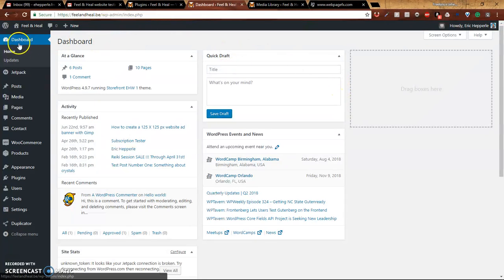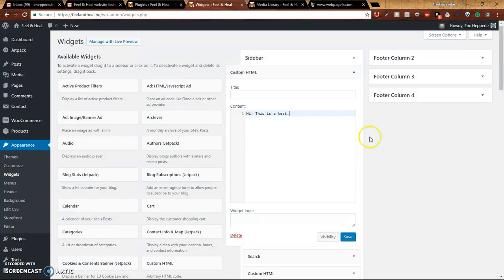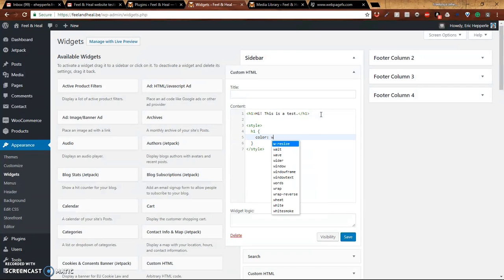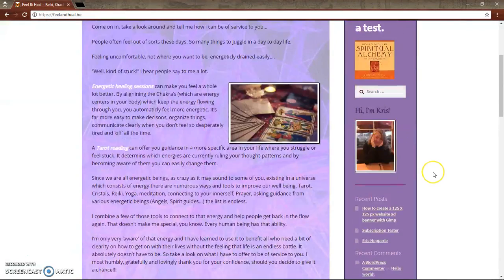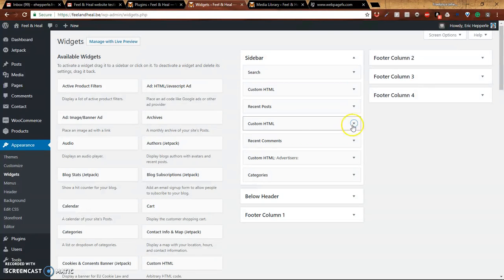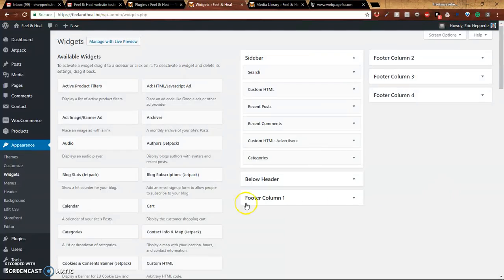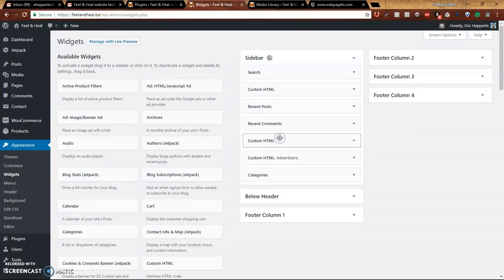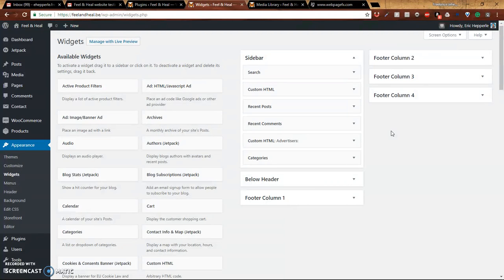WordPress Tutorial: How to Install & Manage Widgets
This WordPress administration tutorial is for self-hosted WordPress websites and is intended to teach users how to install, configure, remove, and manage WordPress widgets.

Widgets are extra modules that are either included with WordPress core or are added by installed plugins. Plugins add functionality to a basic, stock WordPress website, often by providing configurable modules called widgets, which can be dragged and dropped to various places. Sometimes widgets can implement shortcodes which are like HTML/XML tags, but use square brackets instead.

Common things types of widgets are calendars, text, HTML snippets, menus, lists, images, image galleries, and more.

* Web design
* Graphic design
* WordPress design
* Website development
* Coding
* PC Troubleshooting & Repair
* Printer Repair